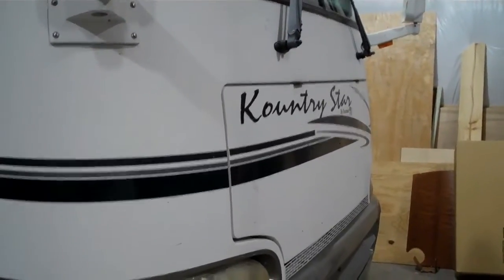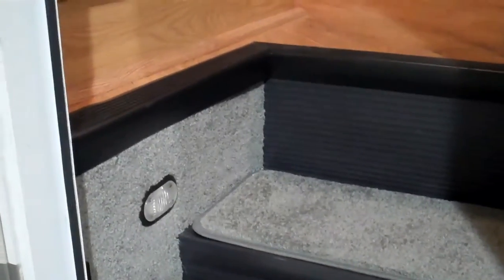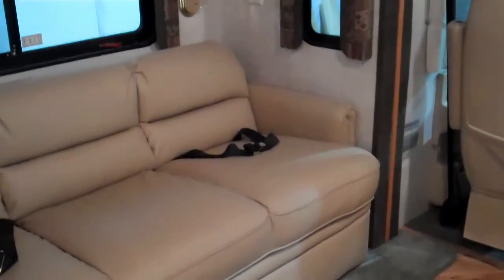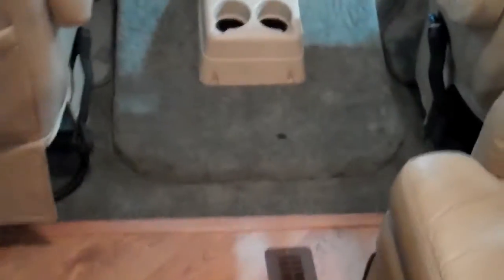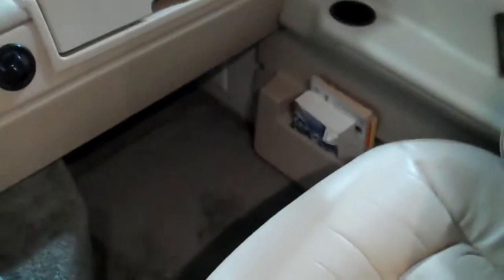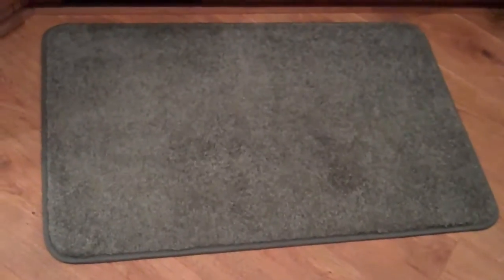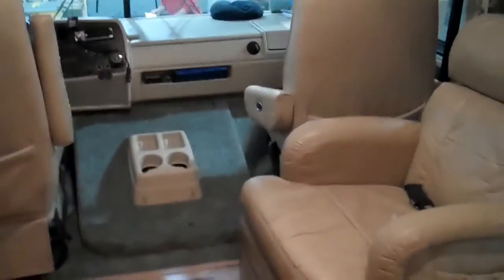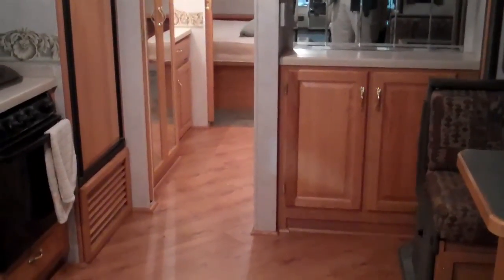Kountry Star Renovation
Laminate Wood Flooring in Newmar Kountry Star